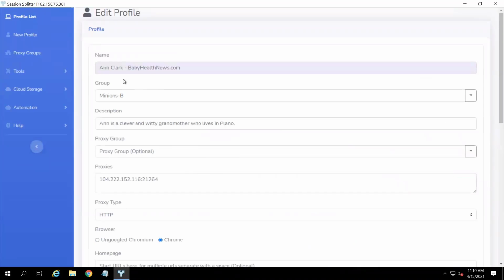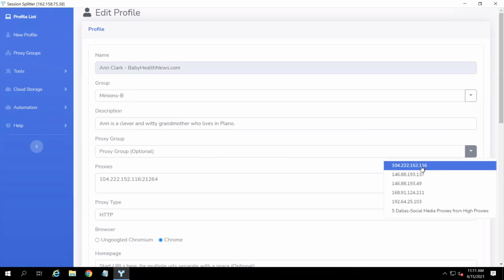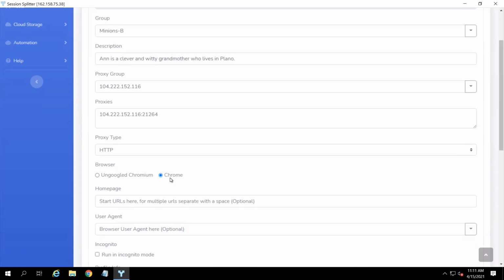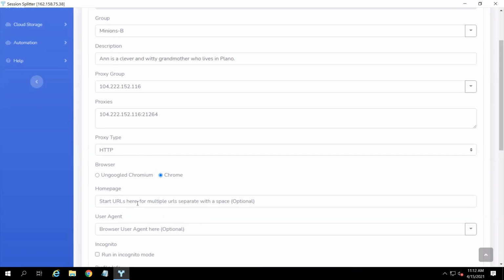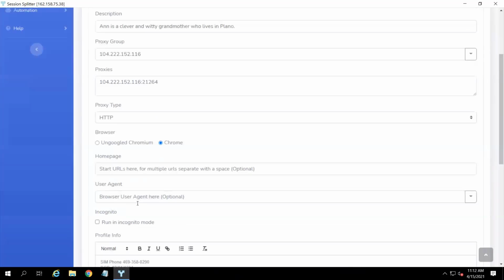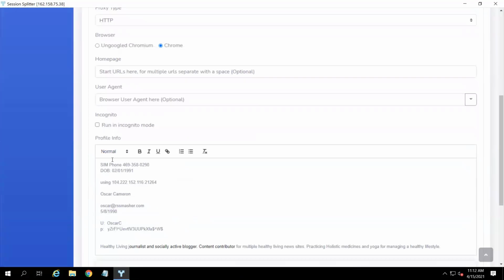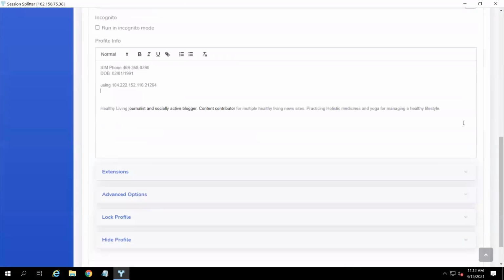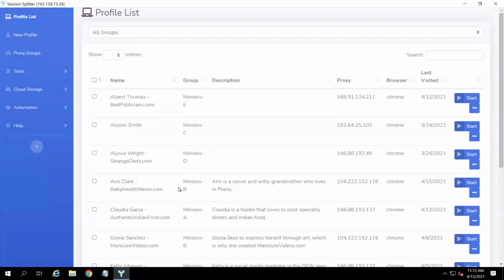4 Creating Your First Profile